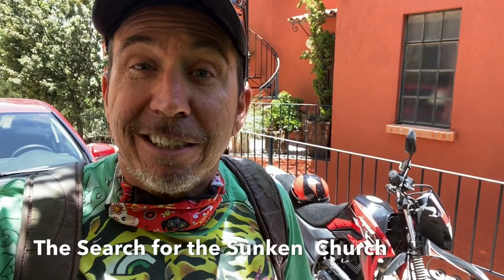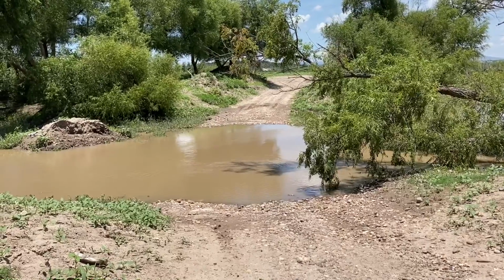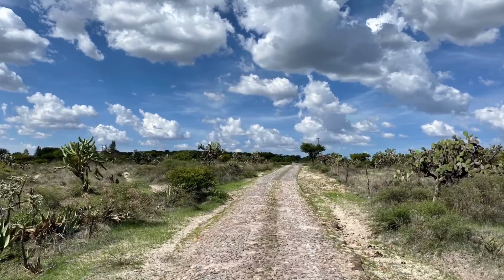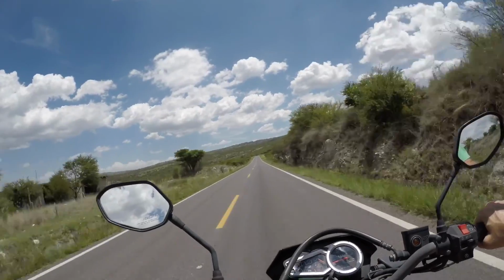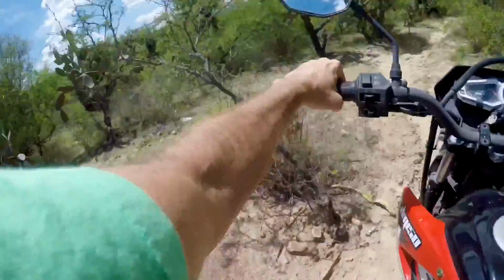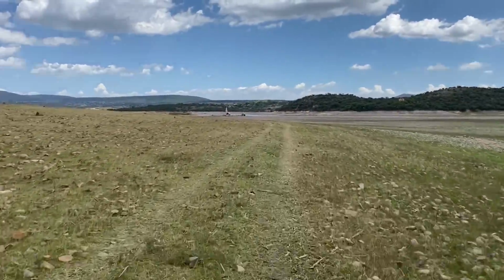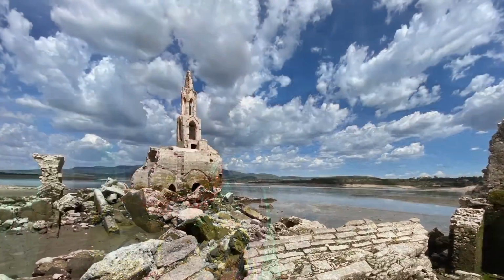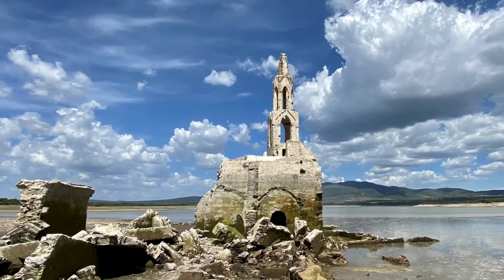In Search of the Sunken Church of San Miguel de Allende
This video is of a motorcycle adventure in search of the Sunken Church of San Miguel de Allende. The church is from the town of San Augustine that was flooded to make way for the Presa (Dam) of San Miguel de Allende. Normally the church is mostly under water, but in the dry season the church emerges! If it's really dry, then we might just be able to reach it!